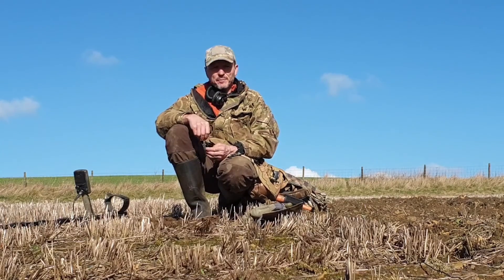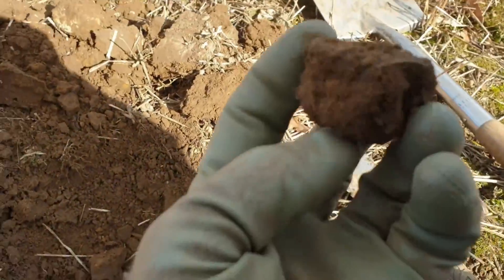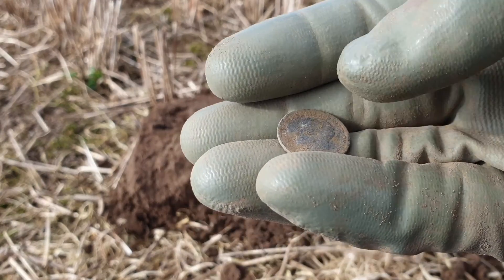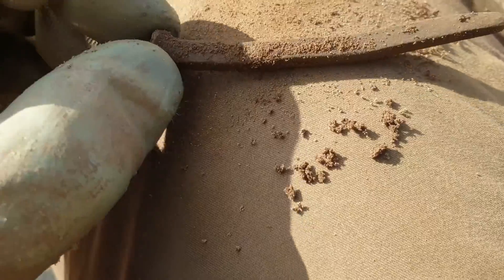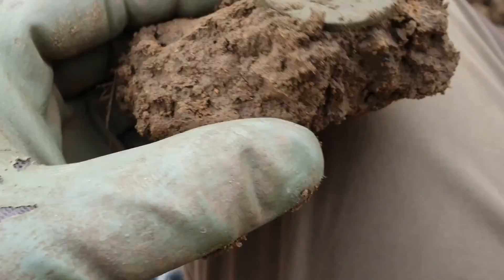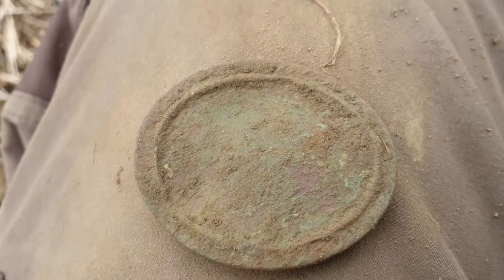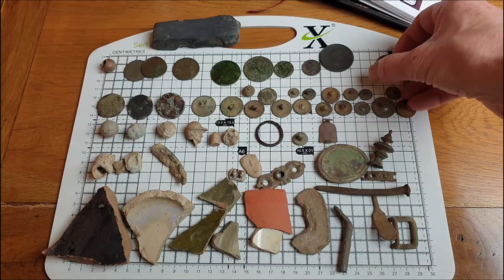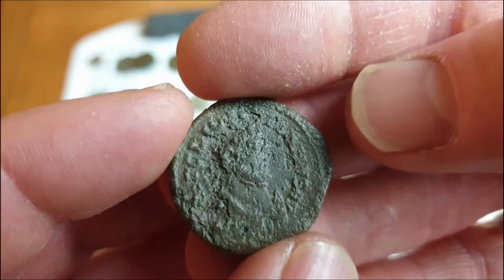Slow Down, Take Your Time - Metal Detecting UK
Hi folks, thanks for tuning in to watch this week's video. I'm out on a new permission again and this time it's on the stubble. I had some interesting little finds and one or two that I'm unsure of. Any ID help is most welcome.
A quick update, I've just renamed my channel to Terra Britannia.